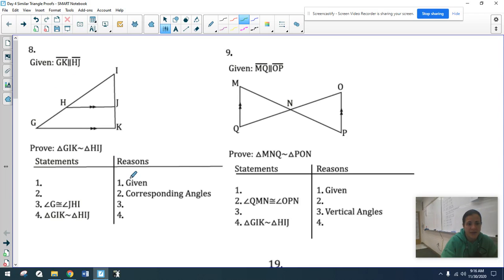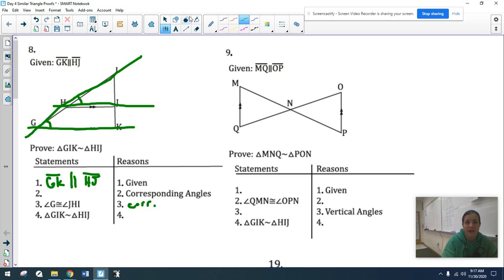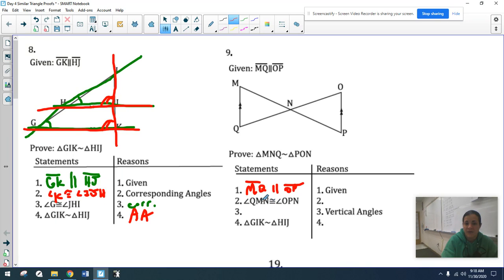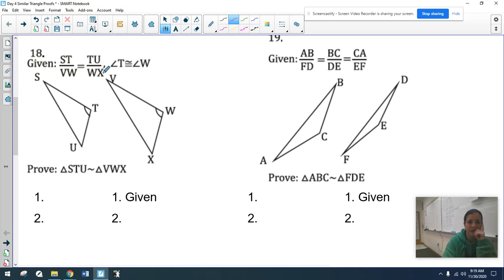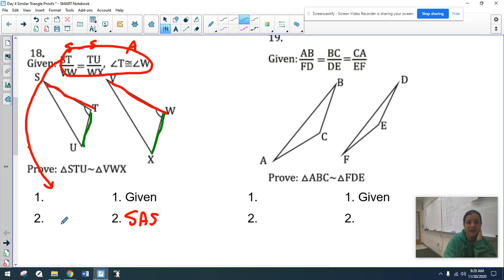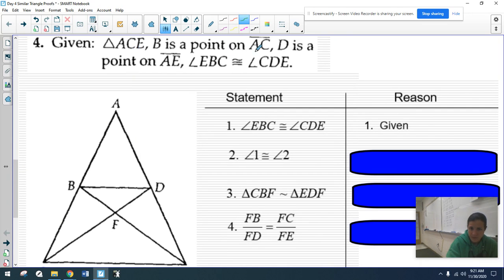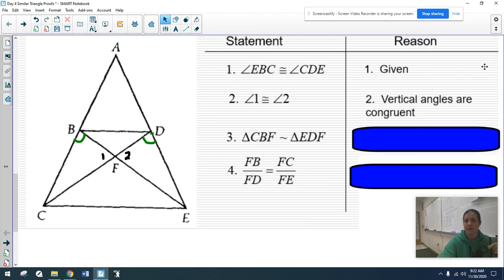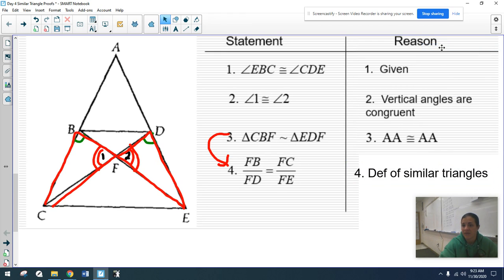Day 4 Similar Proofs 2021